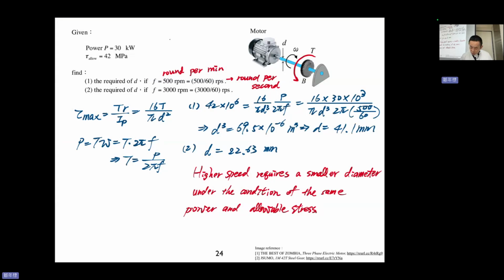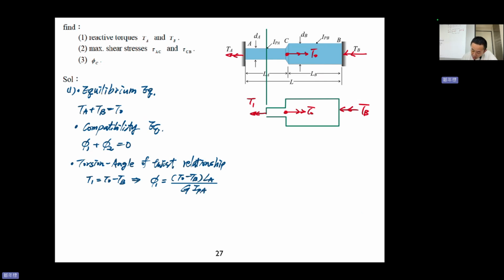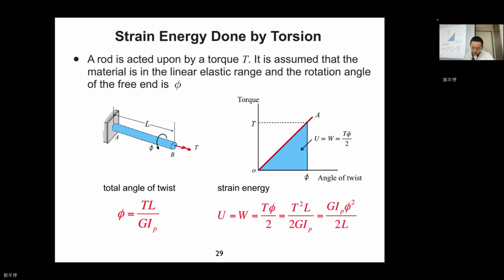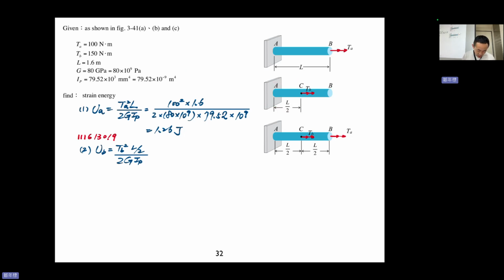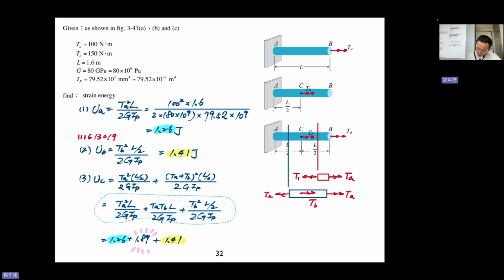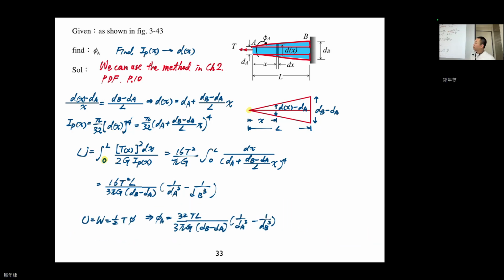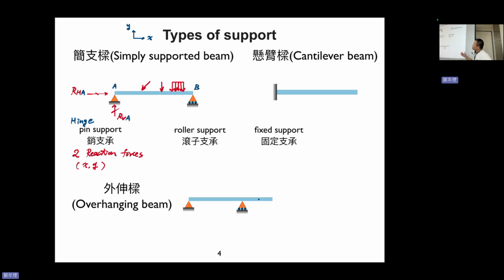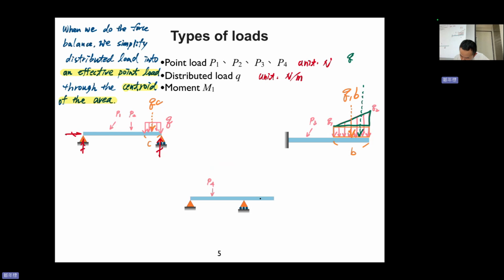20250408 - Mechanics of Materials 材料力學 - EMI - 鄒年棣 Nien-Ti Tsou (MSE NYCU)